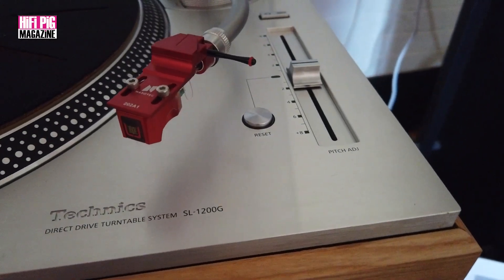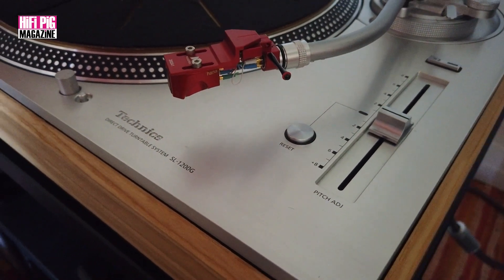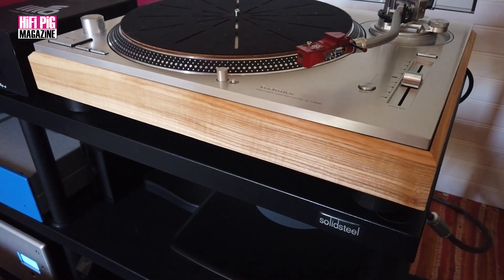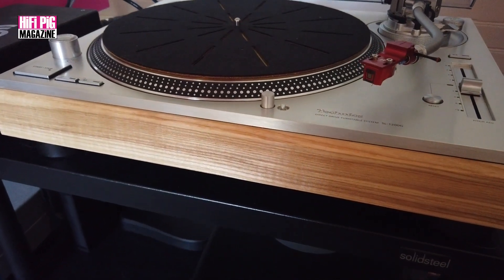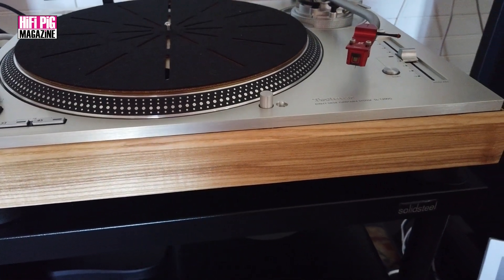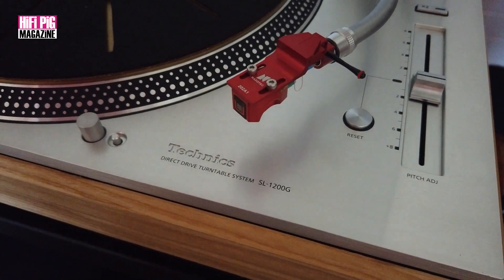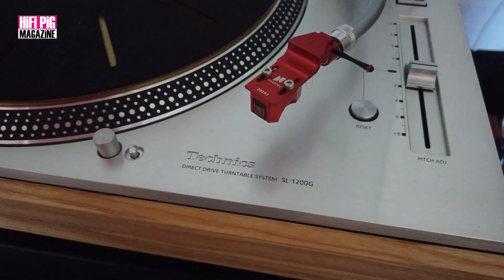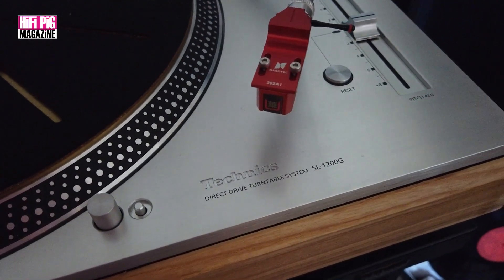The HiFi PiG Reference System #1 - The Turntable..Technics 1200G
The HiFi PiG Reference System #1 is a look at the technics 1200G turntable that is used with a Hana Umami cartridge and Nasotec Swingheadshell in our reference HiFi system at HiFi PiG Towers